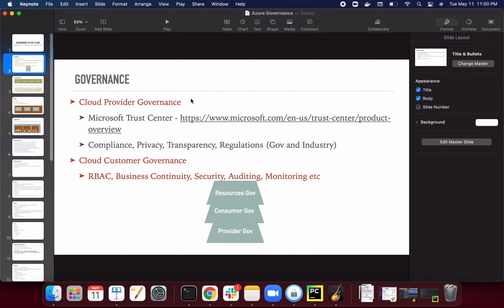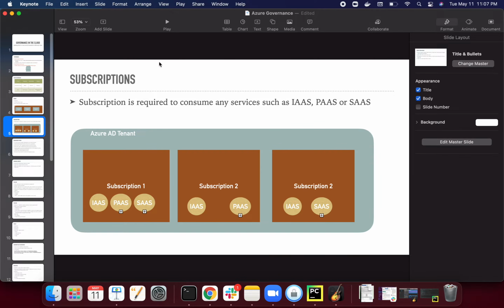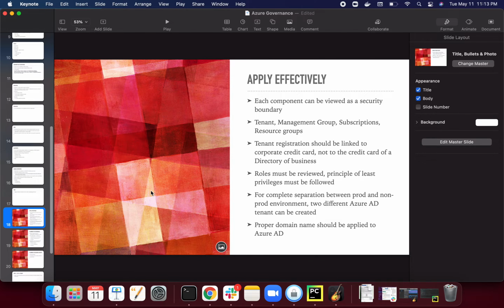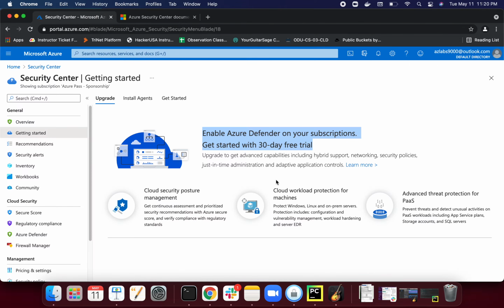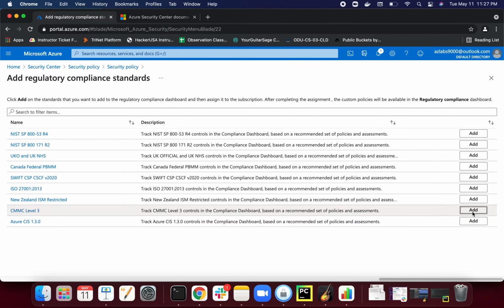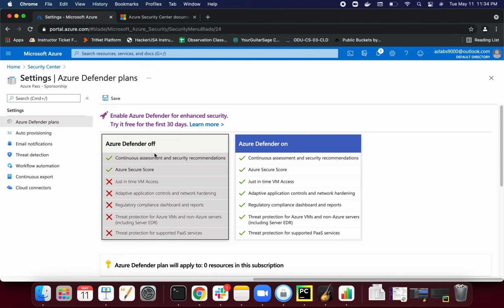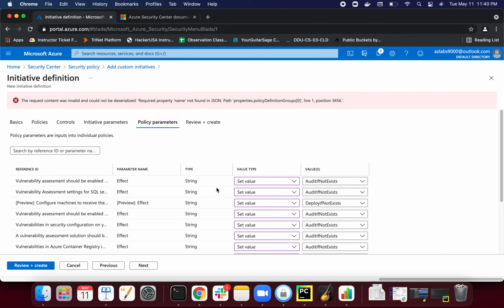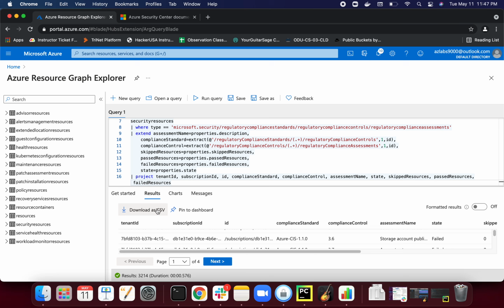Governance in Azure & Quick Introduction to Azure Security Center -Policies, Initiatives, Blueprint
Compliance, Privacy, Transparency, Regulations (Gov and Industry)
Cloud Customer Governance
RBAC, Business Continuity, Security, Auditing, Monitoring etc

Tenant
Top Level
A tenant is free to create
One customer may have multiple tenants

Subscriptions
Subscription is required to consume any services such as IAAS, PAAS or SAAS

Management group
--Are used to group multiple subscriptions in one Azure AD tenant
Help developing logical business structure for an organization
Must have one “root” management group what cannot be deleted
Particularly useful to implement governance policies and initiatives
Initiative applied at the root level will be inherited by child management groups, subscriptions, resource group and resources
Can have unto 10,000 management groups
You must be tenant admin to access root management group

Resource Groups
---Required for deploying any resources in Azure
Logical way to group resources in Azure
RBAC can be applied to the resource group level. All child resources will inherit permissions

Policies
Allows enforcement of rules and standards for an organization
Extremely useful for governance
Excellent support from Azure for built in policies that are common to most organizations
Policy can be scoped at a management group, subscription or at a resource group level
Create your own categories and names for the policies instead of using default names and categories
Prefix example:
Enforced
Audited
ASC - a prefix added to policies when applied via security center
Exclusion - should you consider exclusions or create a separate policy?
Policy Location (storage for policies)
Management Group
Subscription
Policy stored at a lower level cannot be applied to an upper level management group

initiatives
Initiative is used to group number of policies
Policies and initiatives are useful to make sure deployment resources to Azure is always secure and follows business rules
Planning
Plan initiative names
Plan initiative assignment names
Plan initiative categories
Example:
Use INI as prefix for initiative
Once you save a policy in a location, it cannot be changed; only option would be to recreate the polices at an upper level once again
Policy Mode
ALL (default)
Indexed (for tags and locations)

RBAC
Role Based Access Control is used to control authorized used for Azure use
Azure provides predefined roles that can be applied at various levels such as subscriptions, resource groups, or resource level.
Roles can be edited to create custom made roles to meet specific requirements

Blueprints
Can be used to group policies, initiatives, role assignments, ARM templates
Planning for Management Groups, subscriptions
Maintain consistent naming convention for
Blueprint name
Blueprint version
Blueprint assignment name

Summary
Each component can be viewed as a security boundary
Tenant, Management Group, Subscriptions, Resource groups
Tenant registration should be linked to corporate credit card, not to the credit card of a Directory of business
Roles must be reviewed, principle of least privileges must be followed
For complete separation between prod and non-prod environment, two different Azure AD tenant can be created
Proper domain name should be applied to Azure AD